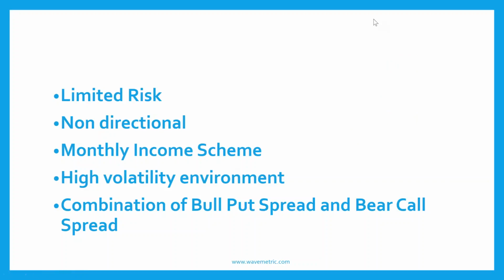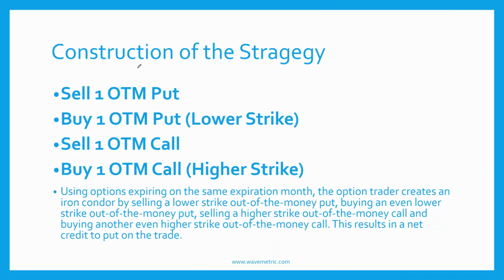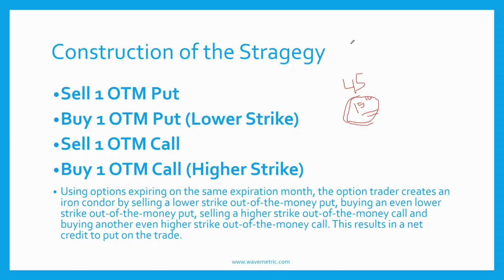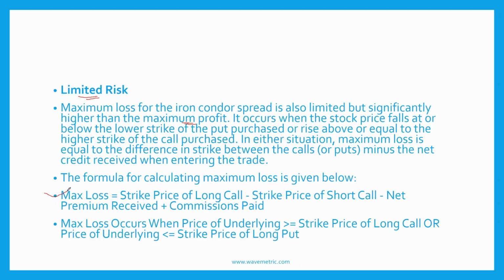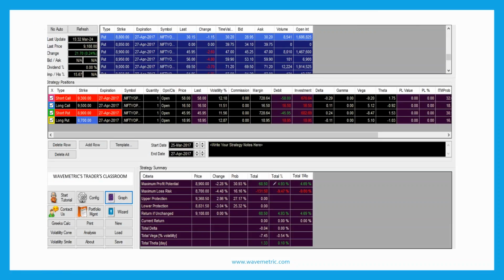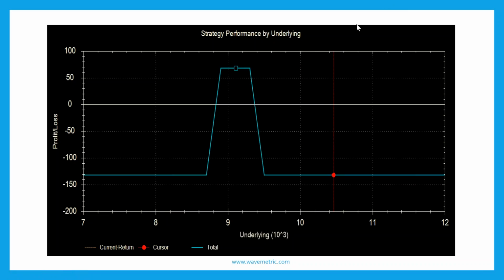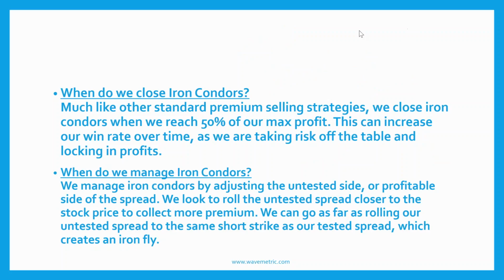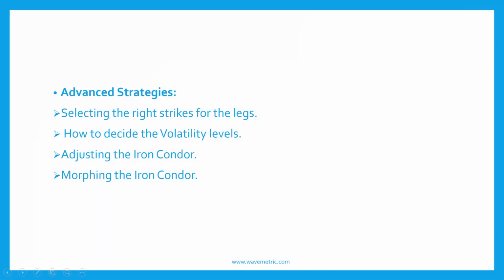The Iron Condor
When to form an iron condor, how to form, which strikes to choose, when to book profits, when to adjust and when to morph. Find everything here. follow us @bharatj82 on twitter.